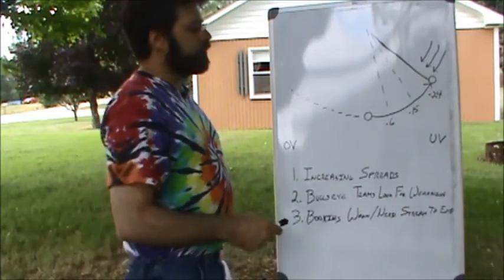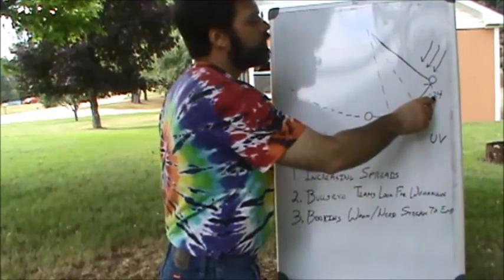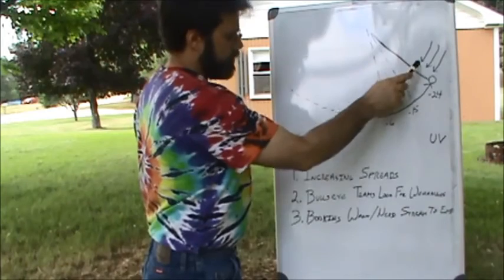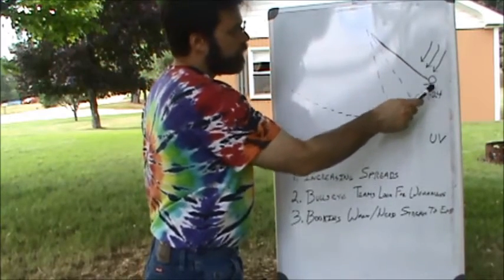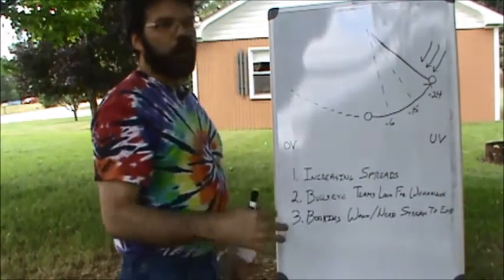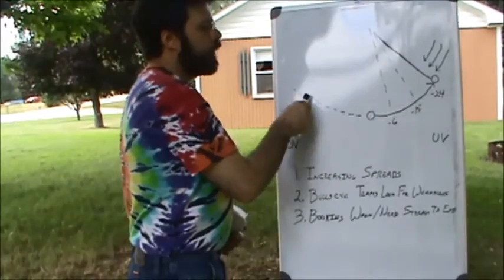The Pendulum Cycle Theory